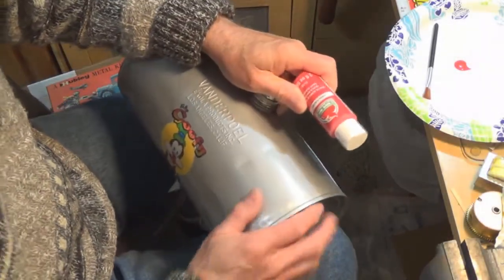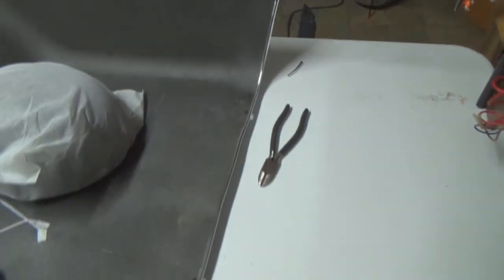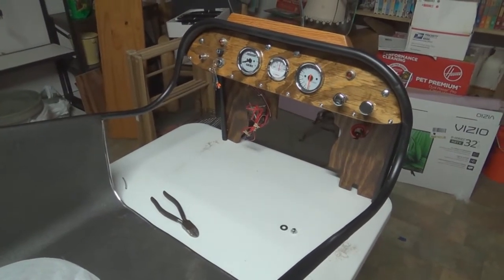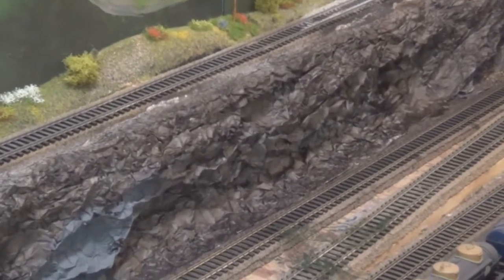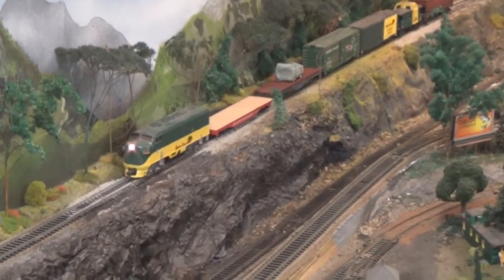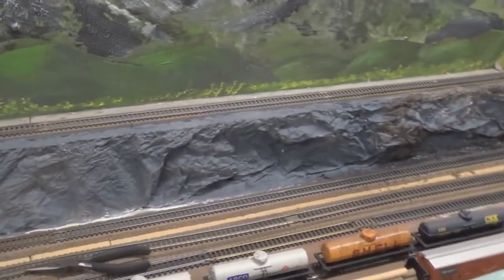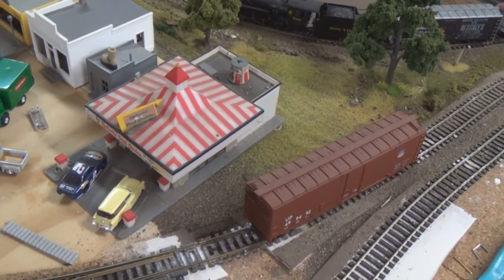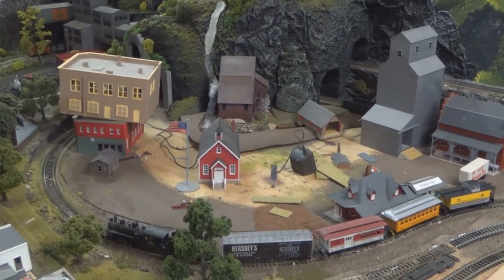Goofy Cart update & Shade Tree Railroad too!